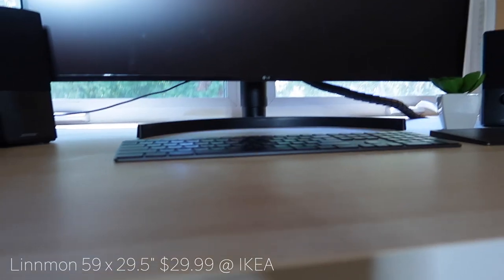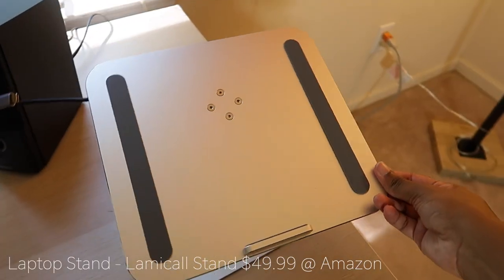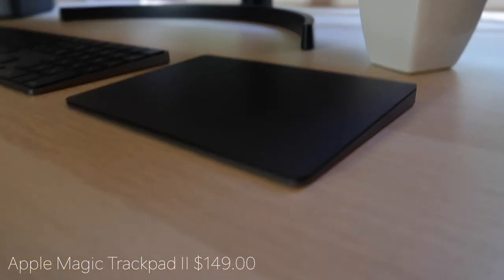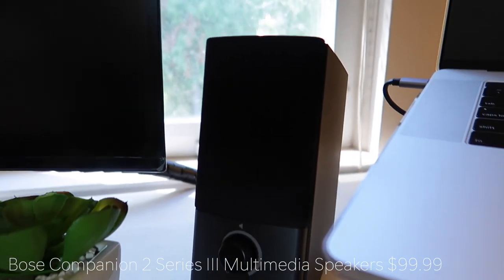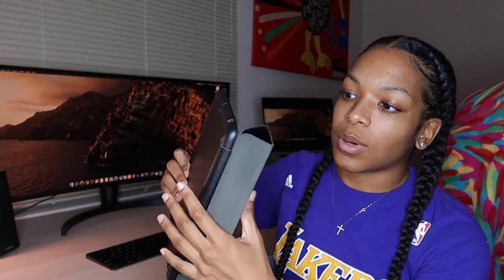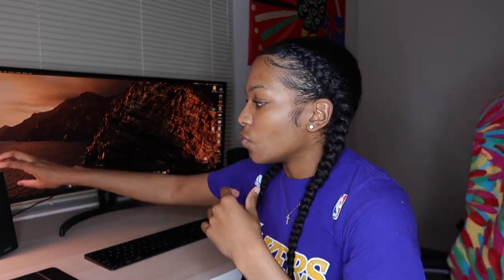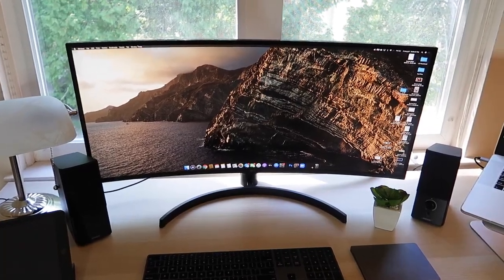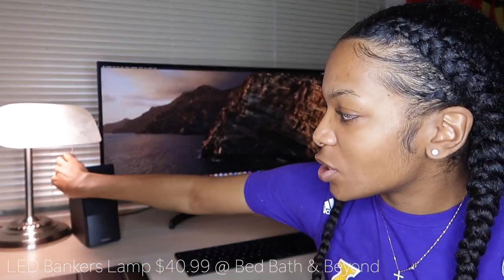MY COLLEGE DESK SETUP | An Engineer's Minimalistic Desk Tour for Productivity | KoriMaria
Welcome to my college desk setup! In this video, I will be taking you through a tour of my desk that I use for both school work and video editing. I really like to keep my desk as minimalistic as possible, only having the things I absolutely need on there at all times.

With everyone working in a virtual environment these days, it's critical to have a workspace you feel most comfortable working in.

Computer Monitor

Desk (I said in the video it was $29.99, but the color I have is actually $39.99)

Desk legs

FAQ:
Name: Kori Maria
Camera: Sony a5100
Editing Software: Final Cut Pro X
School/Year: University of Michigan -- Ann Arbor/Senior